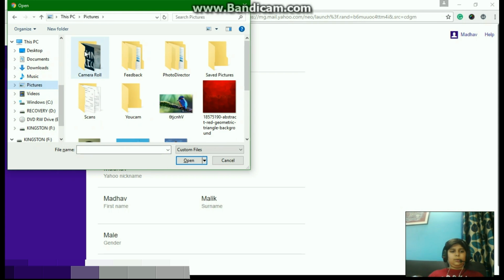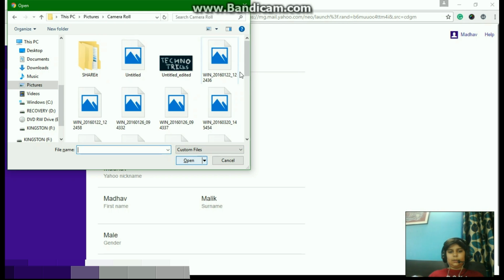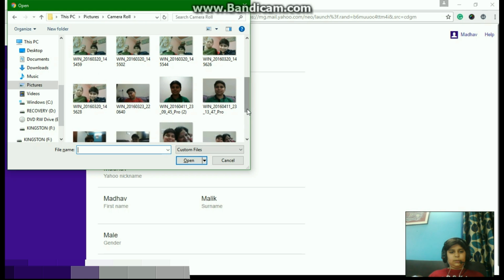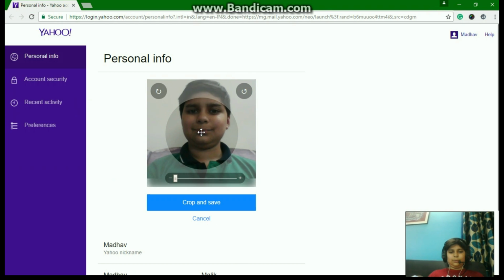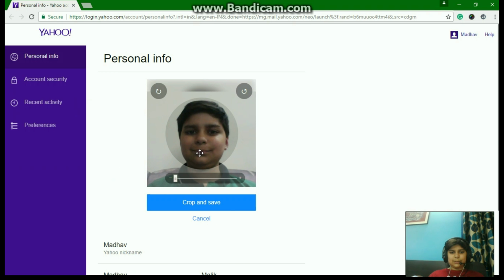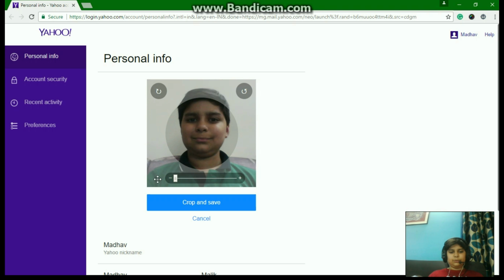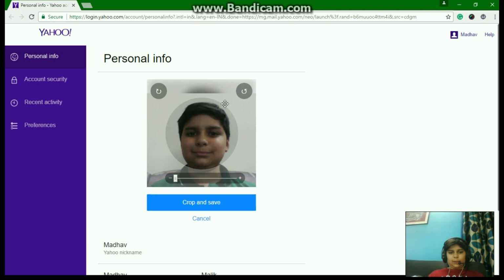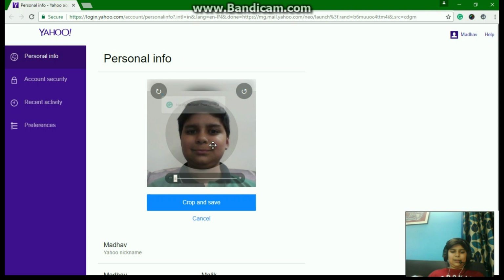How to add profile picture in yahoo mail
This video will help you to add profile picture in yahoo mail.